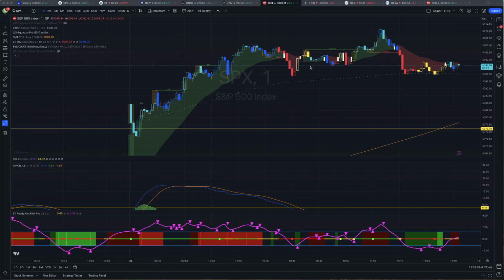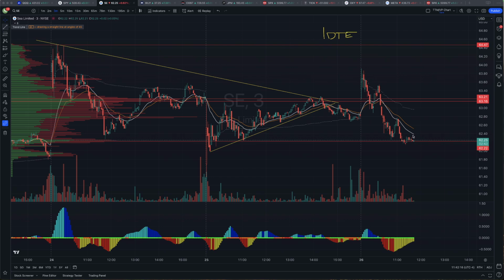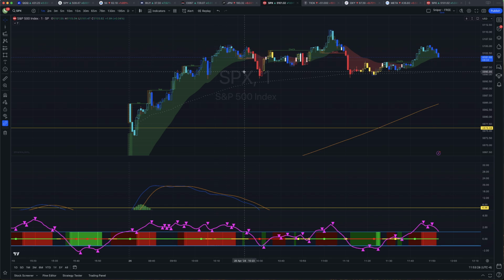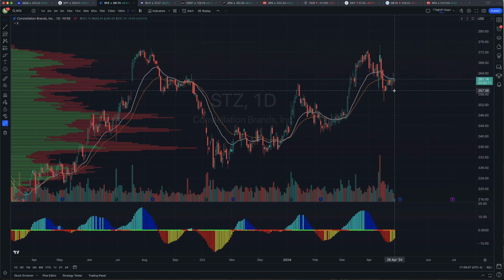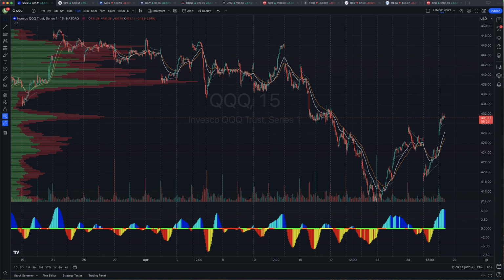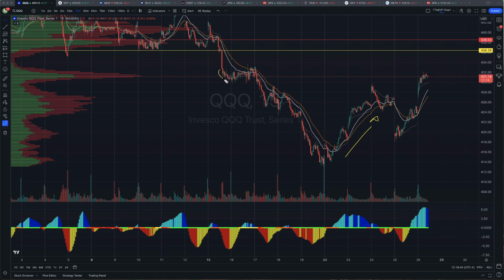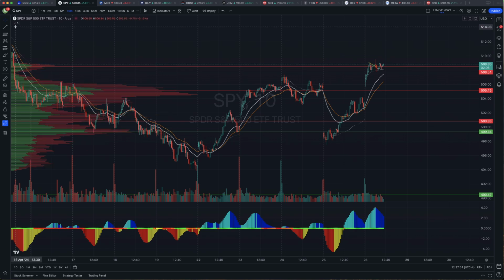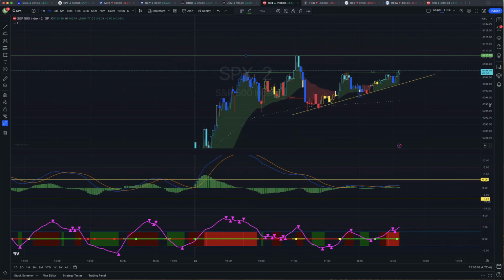DPL Open House - Day 5 / Session 1 - April 2024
Reviewing trades and discussing Volume Profile levels and how they interact with the TPS method of trading and help for form and inform the Squeeze.